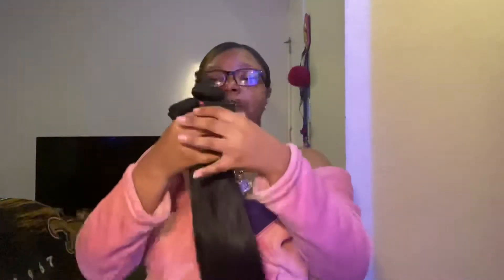BEAUTY FOREVER HAIR: unboxing + initial hair review